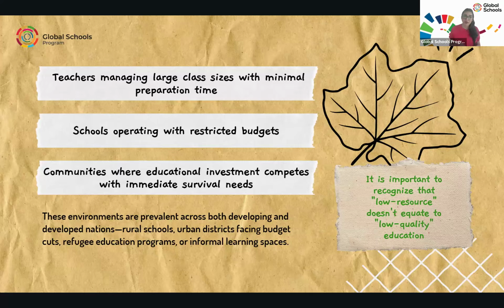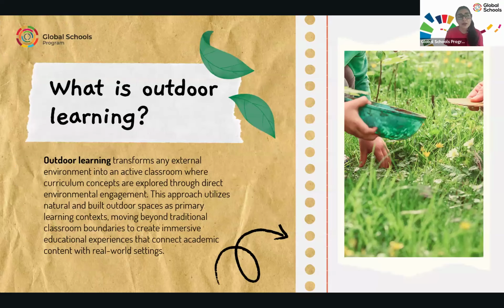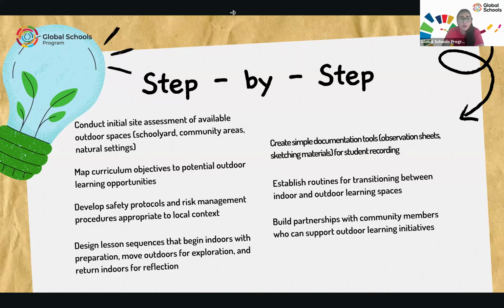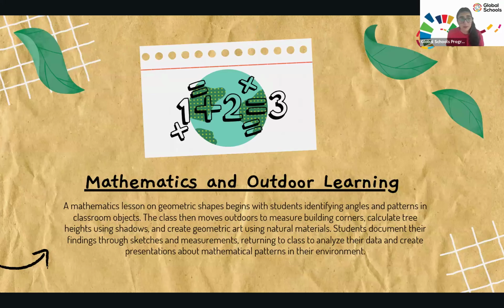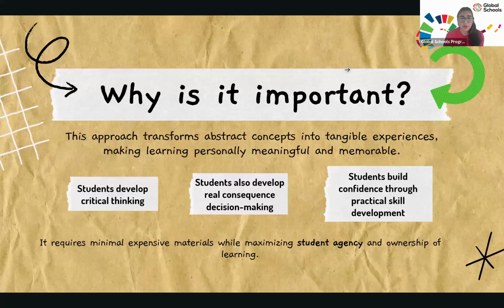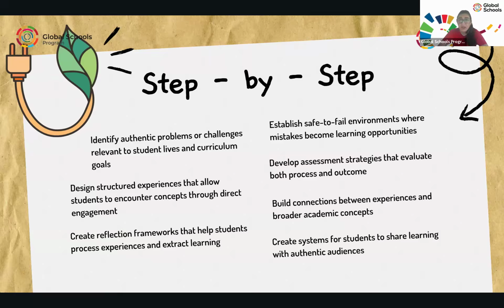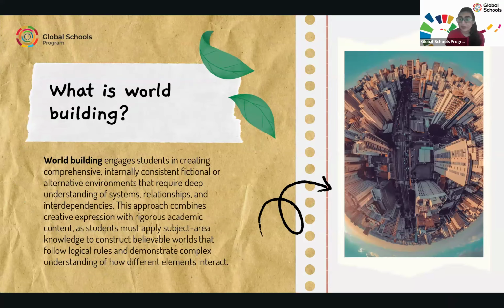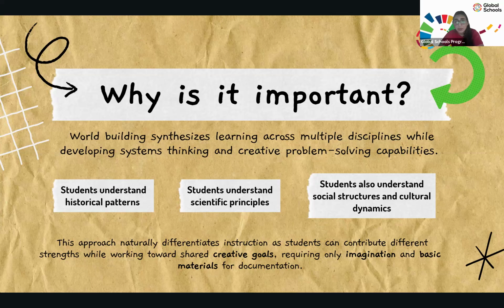Global Schools Professional Development Session Low-Resource Communities